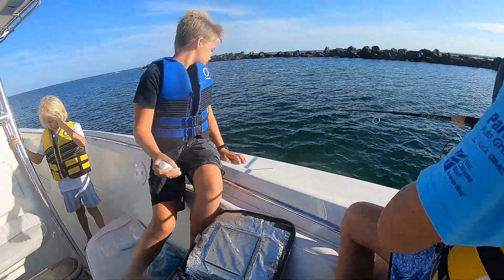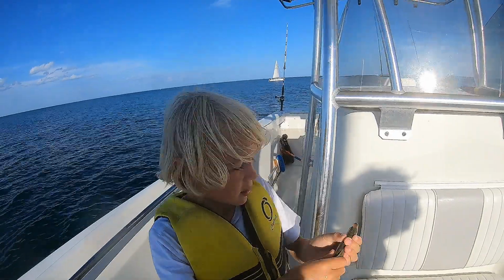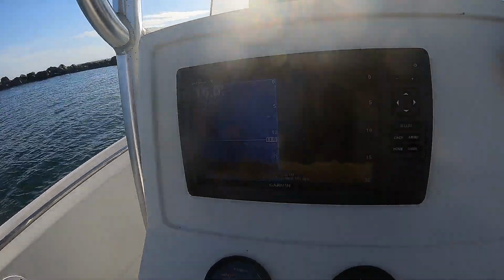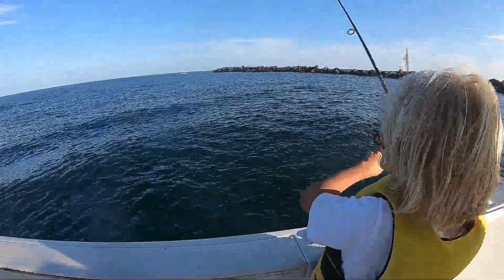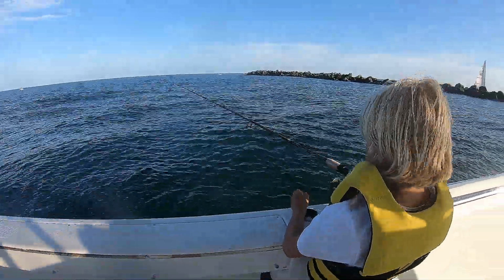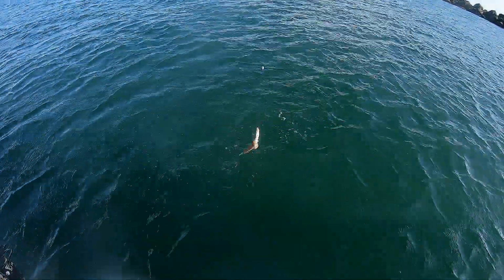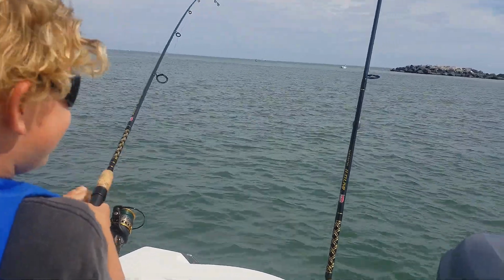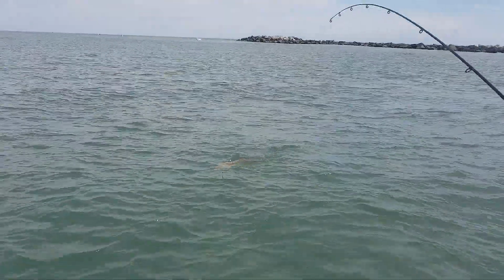North Carolina Inshore Fishing Masonboro Inlet Edition | Personal Best Red Fish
North Carolina Inshore Fishing Masonboro Inlet edition shows us catching flounder and my personal best red fish at the Masonboro Inlet in Wrightsville Beach, North Carolina.

This video shows you how we catch flounder in Masonboro Inlet with Jigs and Live Bait with our cousins.  Masonboro Inlet is located at Wrightsville Beach, North Carolina, and is a great place to fish.

This video is by a couple of up and coming fishermen and shows you how to catch fish by jigging for flounder, live bait for Red Drum and the occasional Lizard Fish.